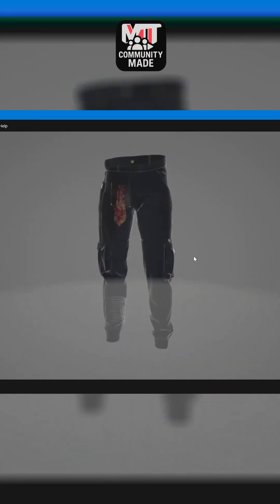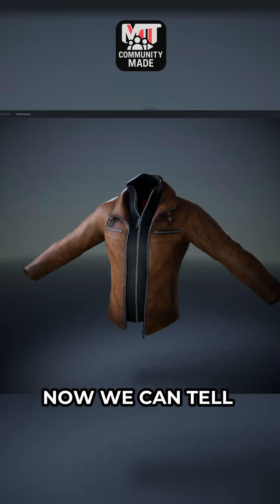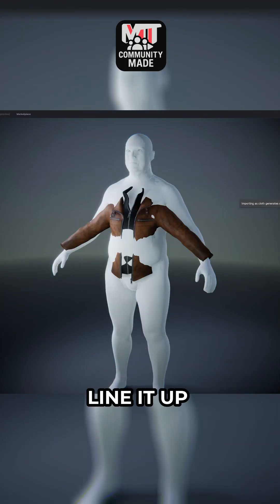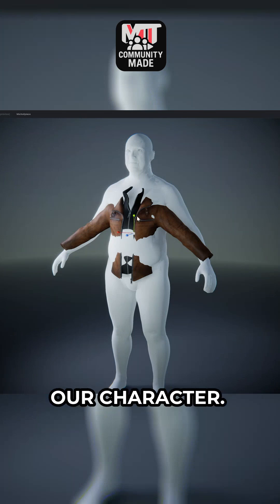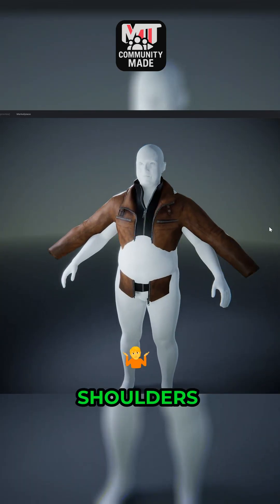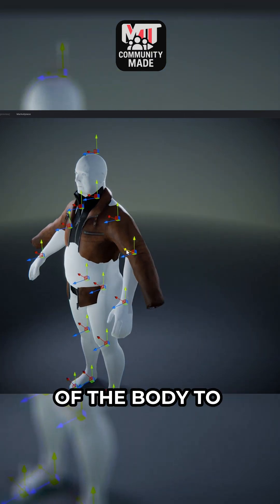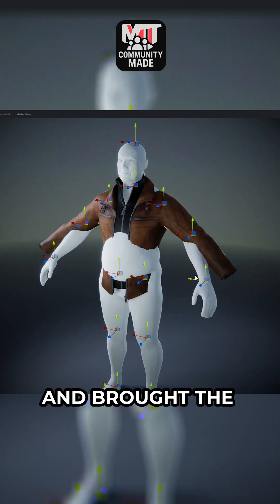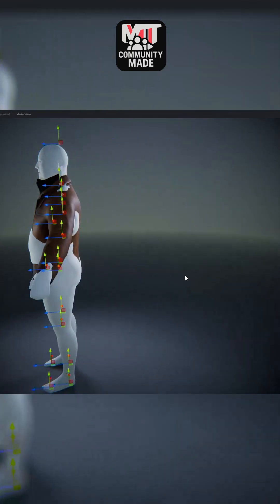Master the Art of Clothing Fit with MetaTailor's Pose Match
Import and fit 3D clothing with MetaTaIlor.